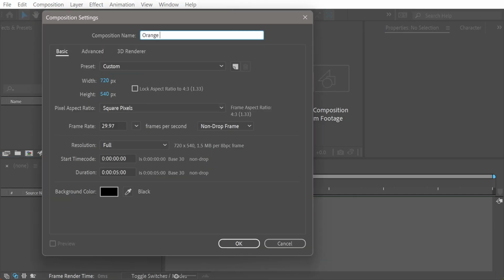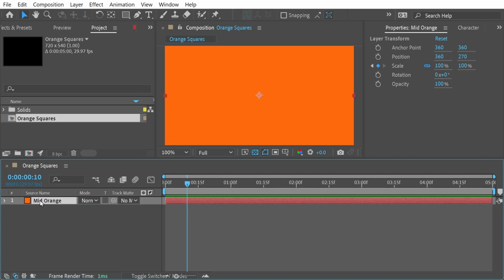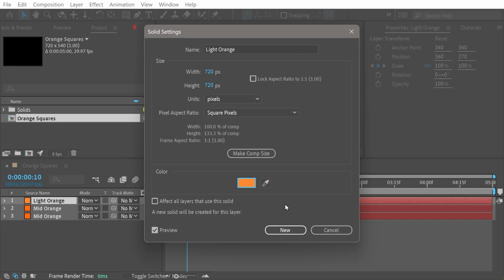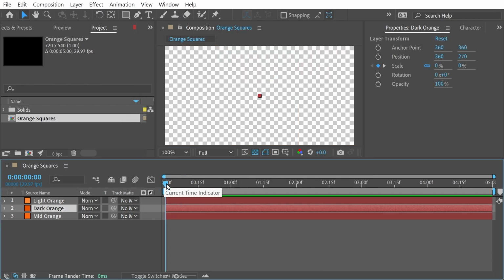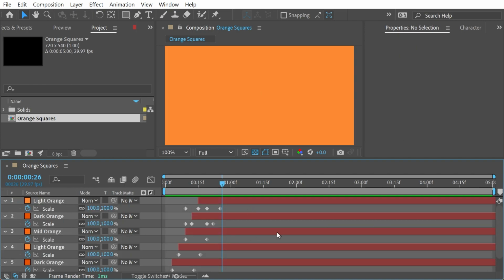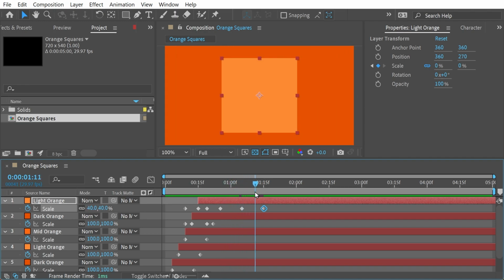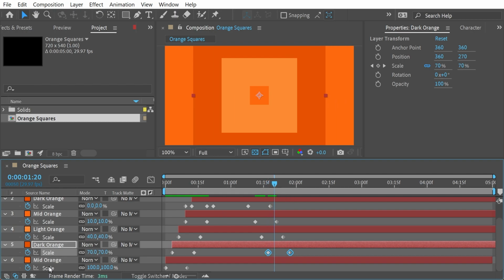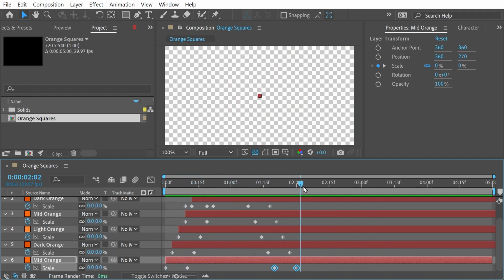Zooming Animation in After Effects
Easy 60s style zoom animation in After Effects 2023